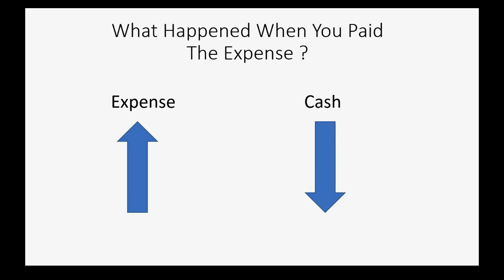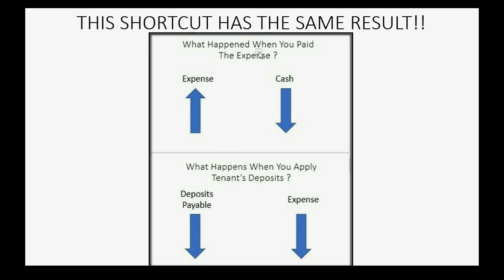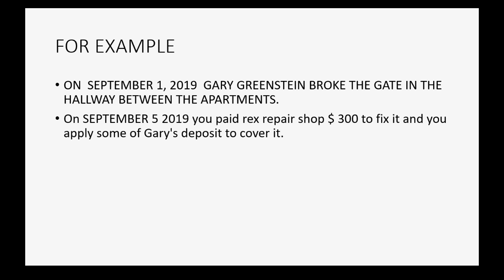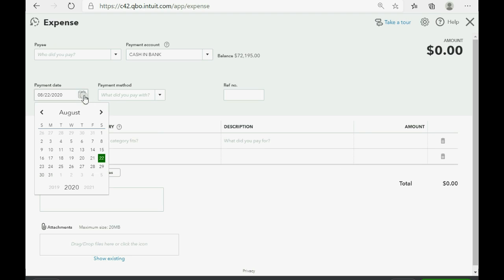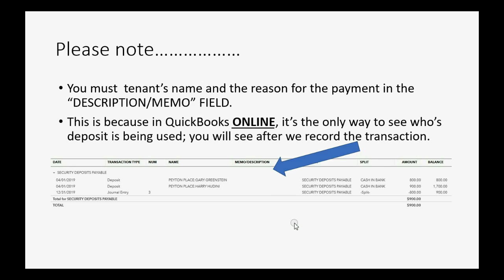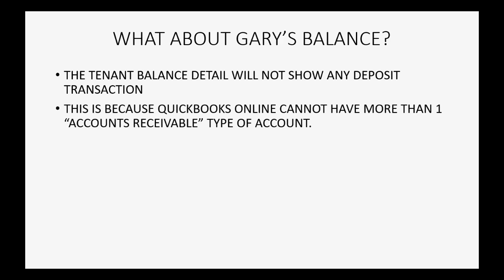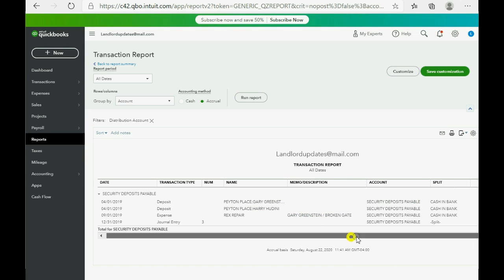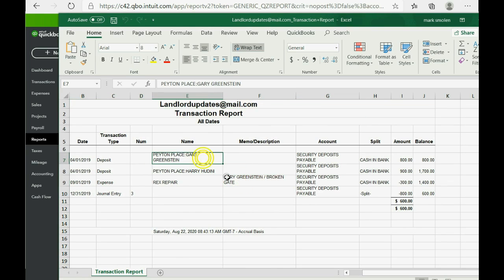QuickBooks Online Landlords Apply Security Deposits To Tenant Expenses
In this learn QuickBooks Online Landlords training class, you will learn how to apply a tenant’s security deposit to an expense that the tenant is responsible for. In this video series’ method of using QuickBooks online for rental property management, each tenant’s security deposit is tracked separately by using the name column of the general ledger account “security deposits payable” . You can see everyone’s security deposit related transactions in that 1 account. This special method makes applying a tenant’s deposit very easy and common sense. I you have to pay an expense, you must record the decrease to cash, however, even though you are paying an expense, the tenant is responsible. Therefore, instead of YOU having an expense, you simply owe the tenant less money for the future security deposit payout. All the details of the paying of the expense can be recorded in the other fields of data in the checks or expense window. Fields like memo or description can be used extensively for descriptive text of the transaction. You can open up the security deposits payable account from the trial balance and see everything that has been applied. You will know exactly how much of the security deposit to refund to the tenant on the day they leave and you can customize the security deposit payable account report or export it to excel to be able to give each tenant a report that shows everything about their security deposit refund.

This video is only 1 chapter in the whole QuickBooks Online For Landords Full Course.

 This QuickBooks YouTube Playlist will prove to all students studying and learning QuickBooks Online, that QuickBooks desktop and QuickBooks online are better for doing bookkeeping for rental properties and property management companies than any other software; including software that is specific to real estate rentals and properties managed by property management companies.

This play list will soon have a video for every possible transaction type that a landlord could encounter when using QuickBooks Online to keep financial records of tenant’s deposits, tenant’s rent payments and rent invoices as well as real estate financial statement accuracy.